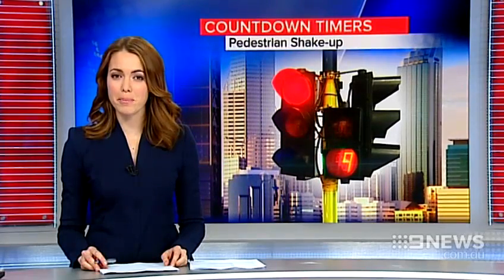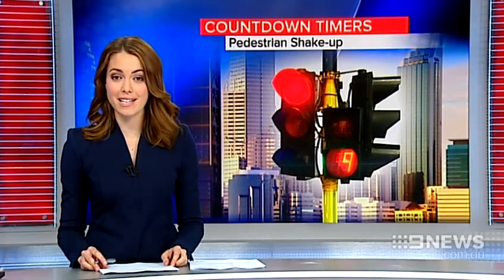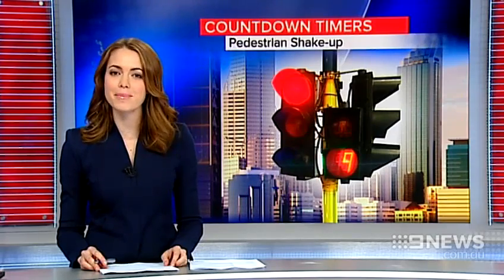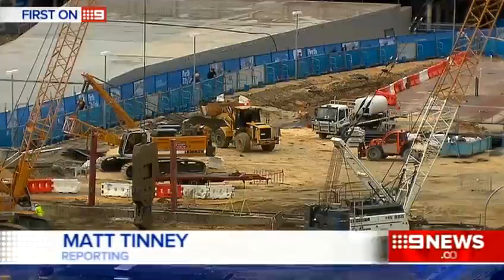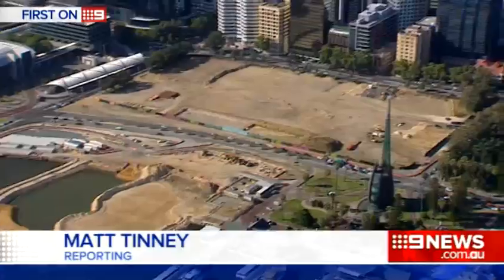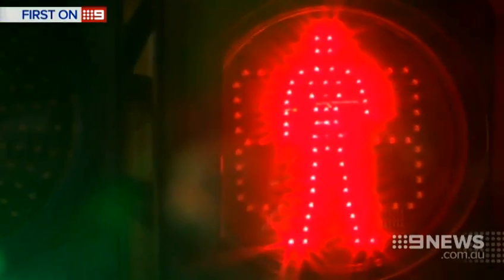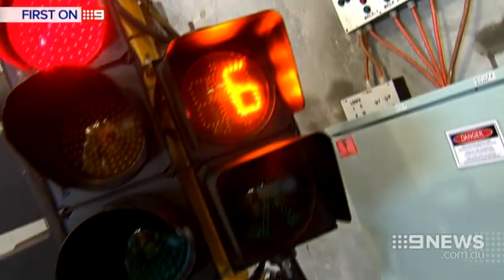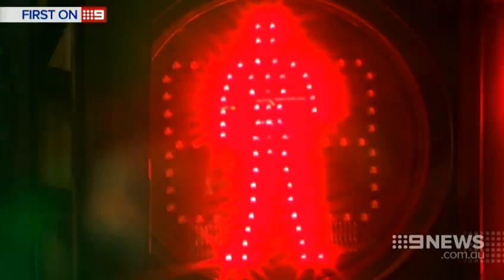Countdown Timers | 9 News Perth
Perth is about to see a first at pedestrian crossings. New countdown timers are being installed at busy crossings to make them safer.